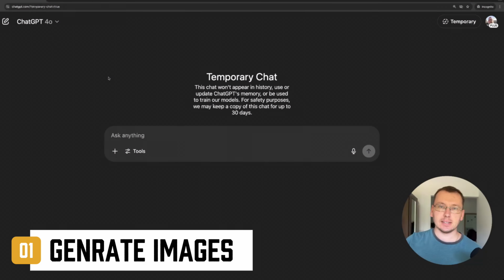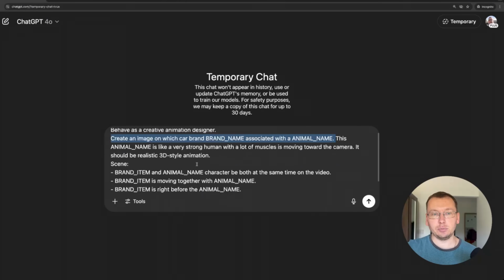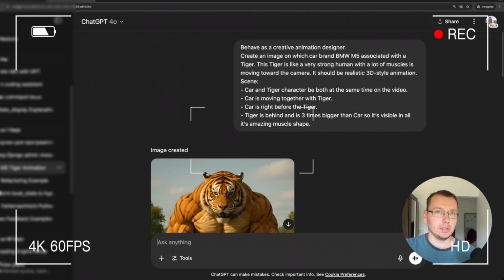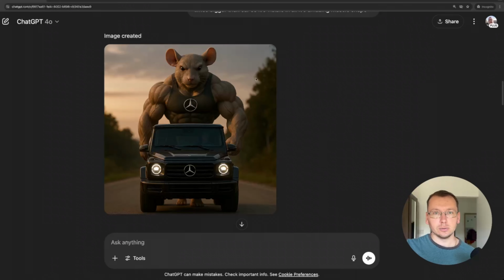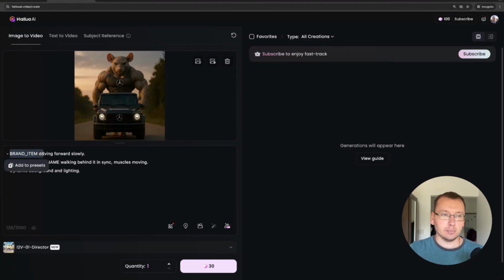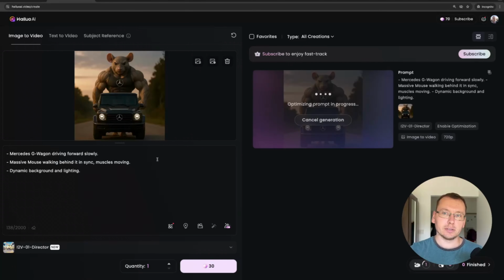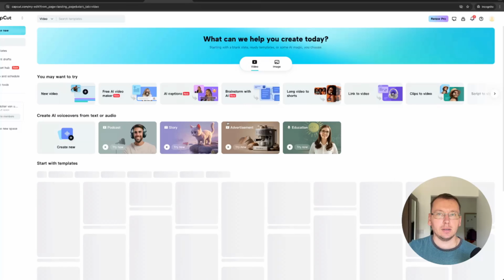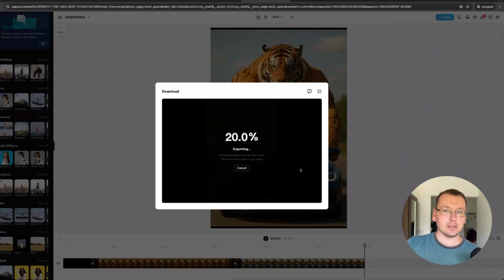Can AI REALLY Create Viral Videos in Seconds?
Prepare to be amazed as I use AI to merge animals with cars in this mind-blowing video! Watch as the technology creates stunning hybrid creatures on wheels.

⌚ Timeline:
00:00 - Intro
00:41 - Generate Images
02:58 - Generate Videos from images
05:03 - Join Images
06:10 - Final results

We've all seen viral AI-generated content, but I wanted to find out if it's possible to generate an entire short from scratch using nothing but AI tools:
✅ AI-generated story idea
✅ One image per scene
✅ AI photo animation (slow motion)
✅ Final edit - stitched together with no manual editing

The twist? I picked the weirdest theme I could think of: animals in the automotive industry.

🔥 Tools used:
 • ChatGPT (for idea generation and visuals)
(as free video generators)
 • CapCut (only for stitching, no editing done manually)

Is this the future of short-form content? Or just a fun AI experiment gone wild?

💬 Drop your next AI challenge in the comments!